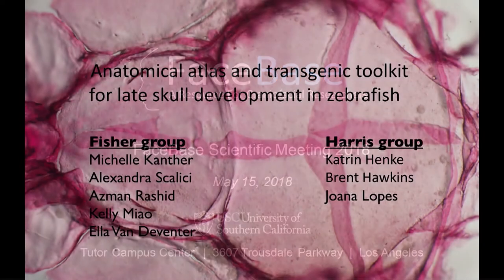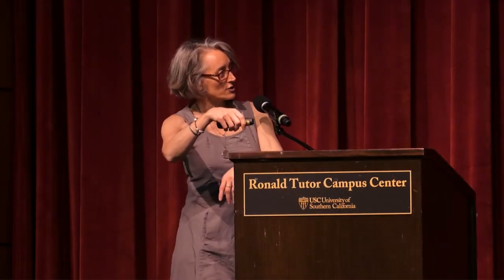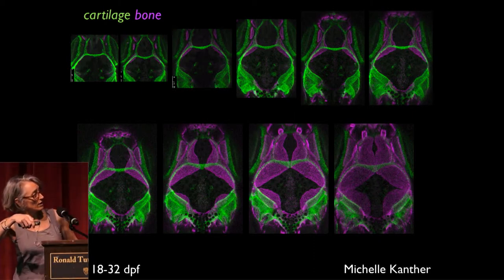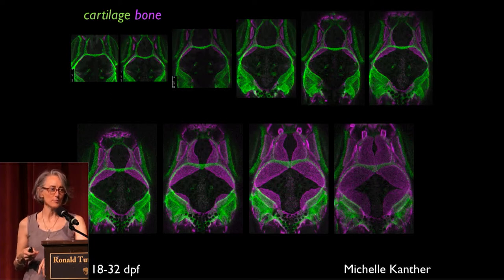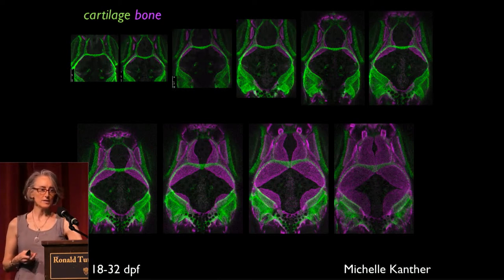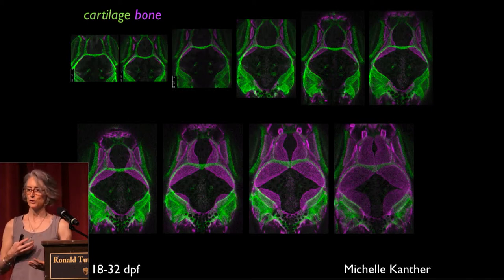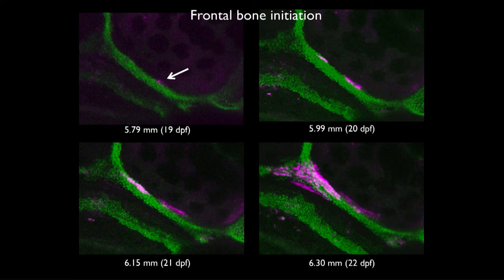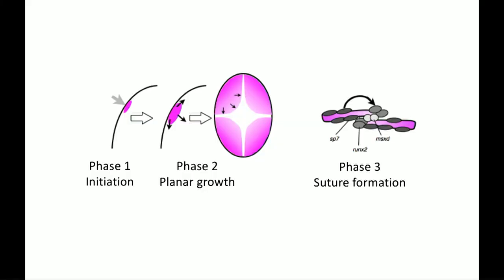Anatomical Atlas and Transgenic Toolkit for Late Skull Formation in Zebrafish - FaceBase 2018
From the FaceBase 2018 Annual Meeting held at University of Southern California on May 15th.